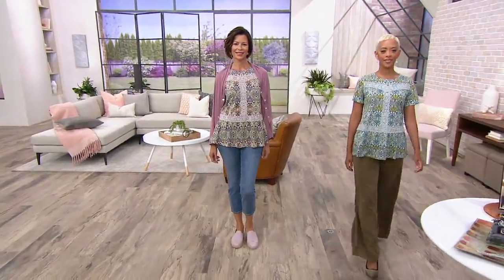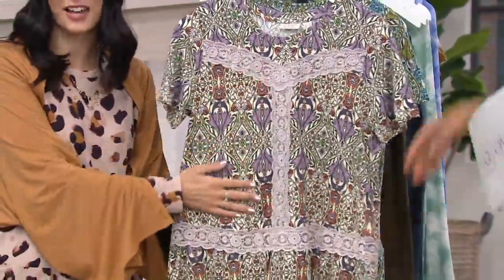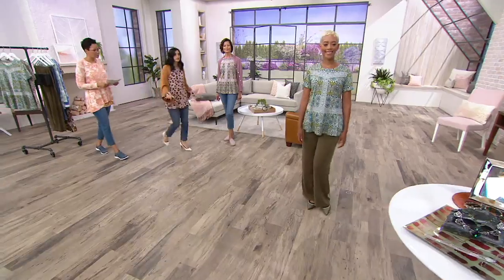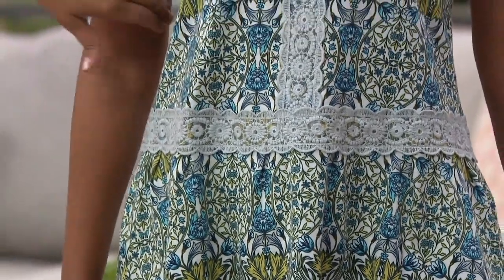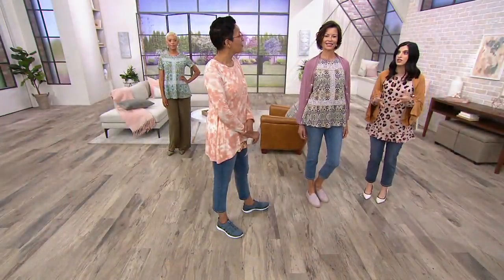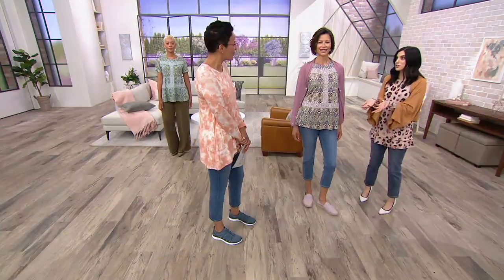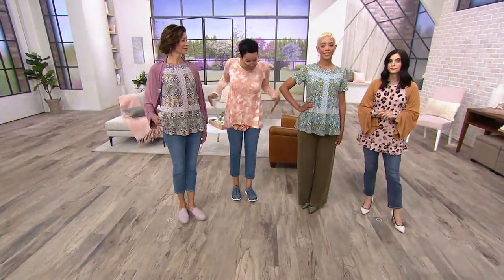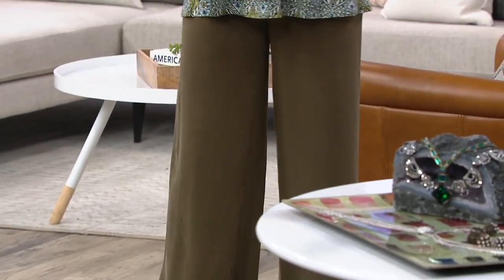LOGO by Lori Goldstein Printed Cotton Modal Top with Crochet on QVC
LOGO by Lori Goldstein Printed Cotton Modal Top with Crochet

Here's an easy word problem for you: Crochet + Print = Tip-top top. From LOGO by Lori Goldstein&reg;.